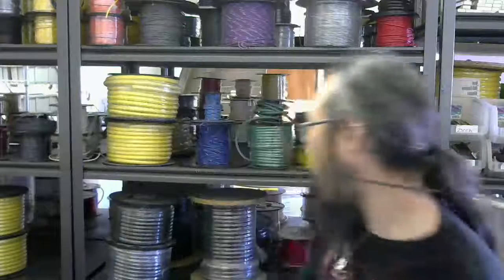Drakes vBlog 7/11/2020 - Skipper toy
Skipper toy is now launched.